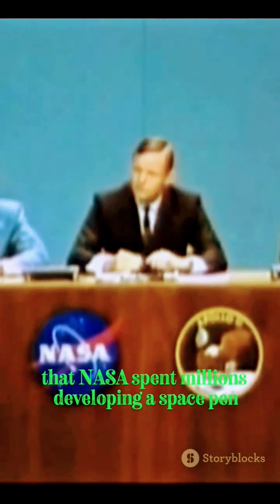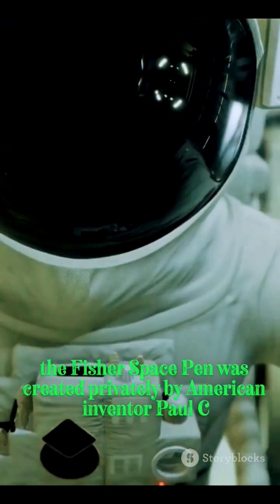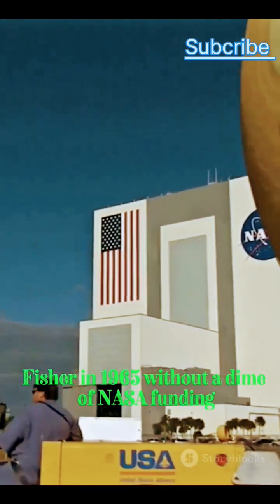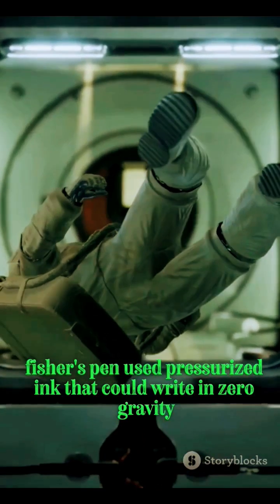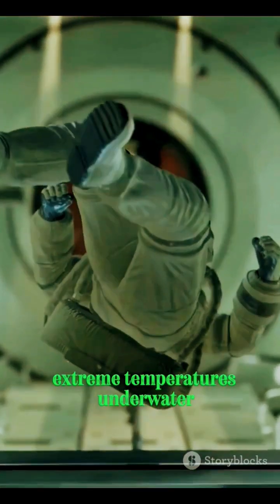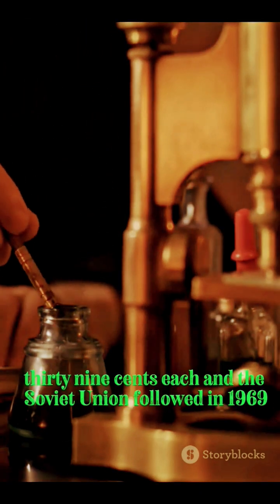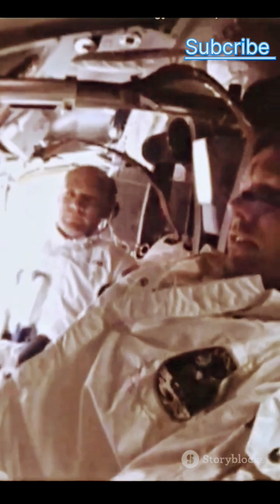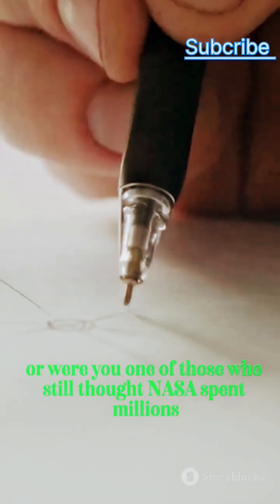Myth about space pen 🖊️🌌america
🚀🖊️ Did NASA really spend MILLIONS on a space pen while the Soviets used pencils? ❌ Myth BUSTED! NASA didn’t waste millions — and both American & Soviet astronauts needed a safer alternative to pencils in space. ✨

🔥 Learn the REAL story behind the Fisher Space Pen, why pencils weren’t practical in zero-gravity, and how innovation shaped space exploration history. 🌌👨‍🚀